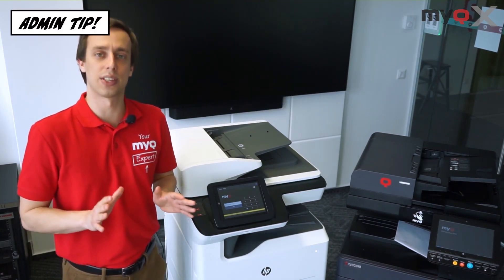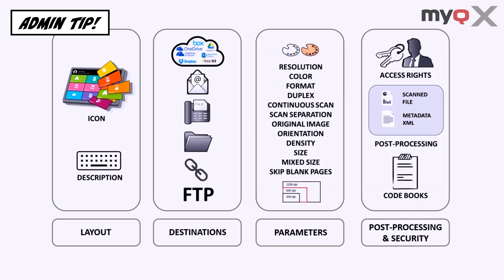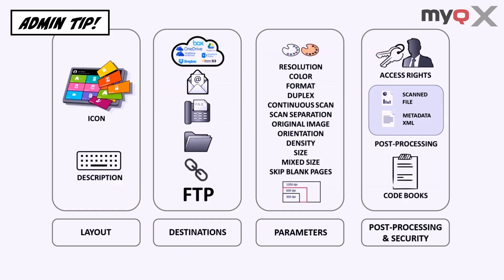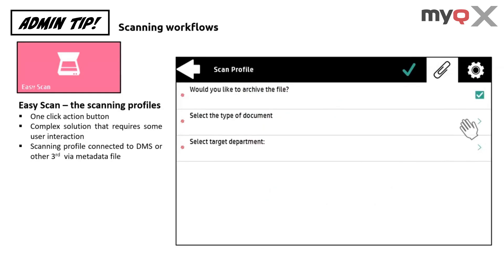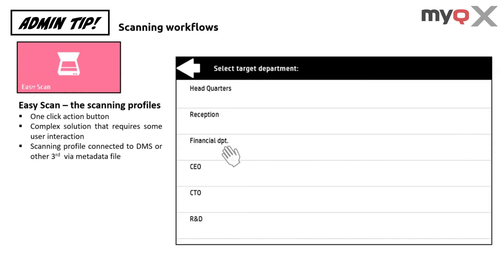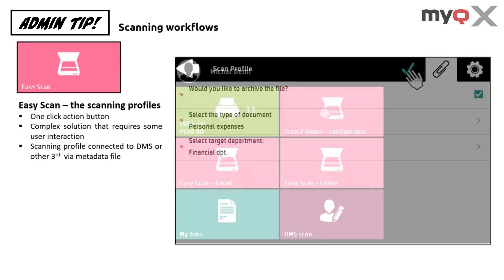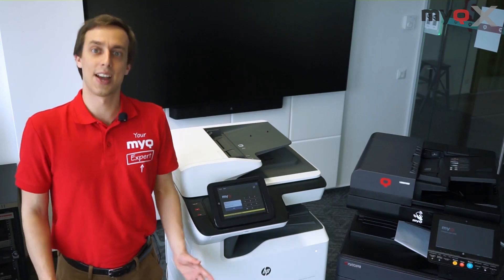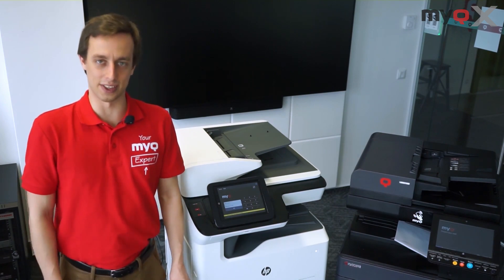A Quickie with the MyQ Expert | Episode 4: Easy Scan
The MyQ Quickie series will help you get up close and personal with the functions of our user-friendly print solution. No heavy IT slang, no hi-tech showing off. Only Rami, our laid-back MyQ Expert, and practical examples of how to process your documents daily with MyQ.

Scanning should be fun and simple. You should reserve your reading glasses for a cozy night with Hemingway rather than putting them on to decipher an MFP panel. In this scanning match, the MVP is the MyQ X Easy Scan feature. Just follow Rami's pointing finger to know what to do on the Embedded terminal to seamlessly scan to you e-mail, fax, or folder. File's too big? No problem, send it via MyQ Secure link. Scanning tips for admins included!